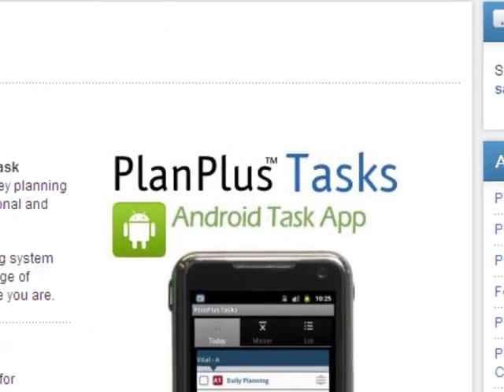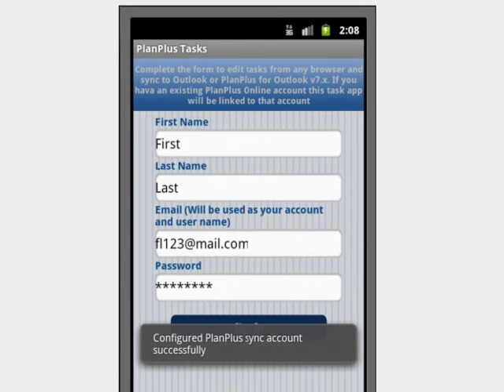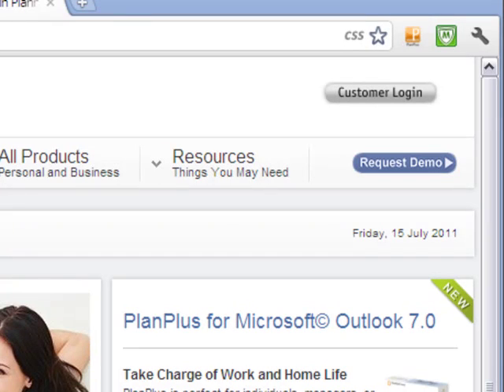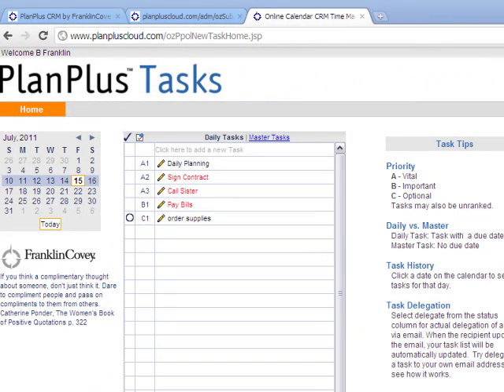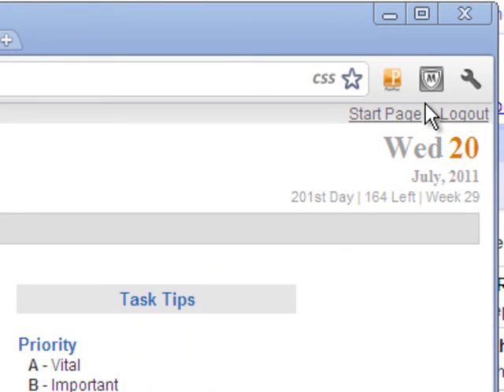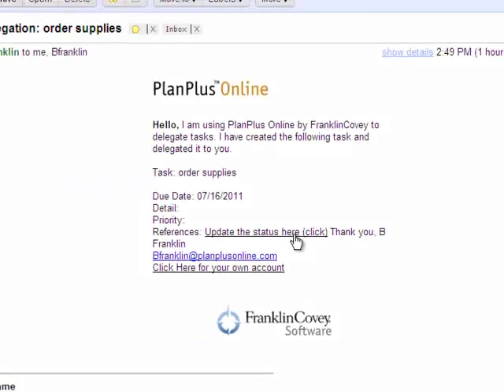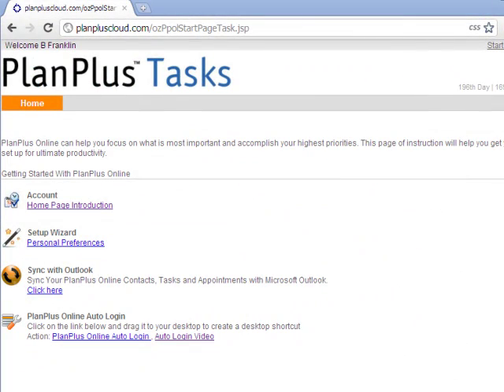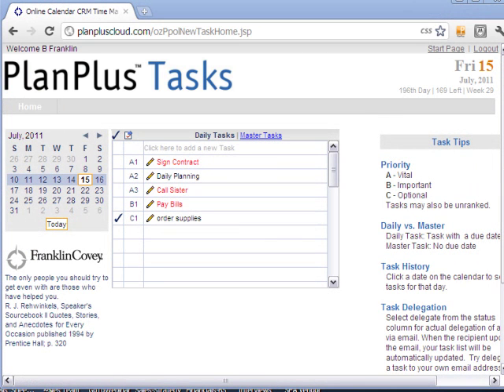PlanPlus Tasks- Browser Demo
A brief overview of the PlanPlus Tasks online app. This app connects with the PlanPlus Tasks for Android and PlanPlus Tasks for iPhone.